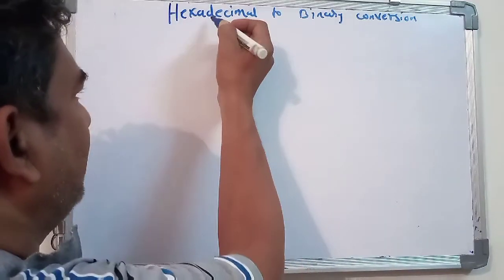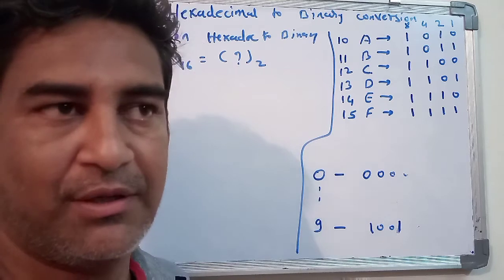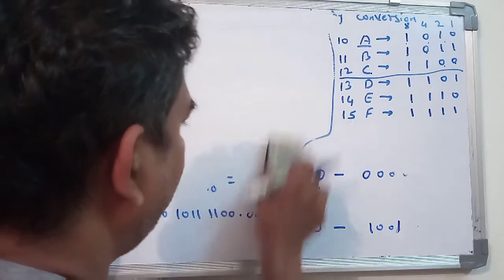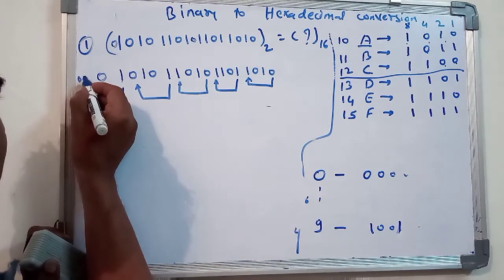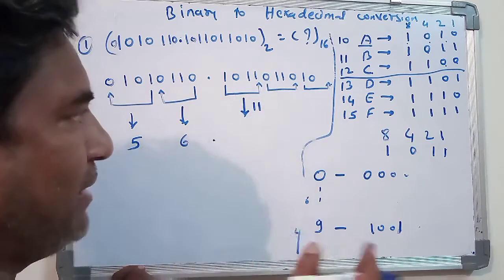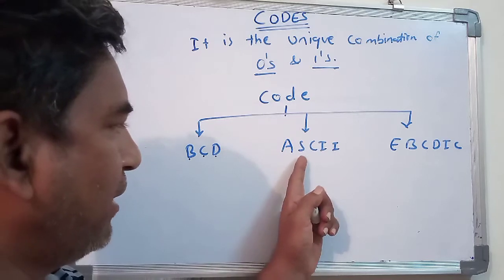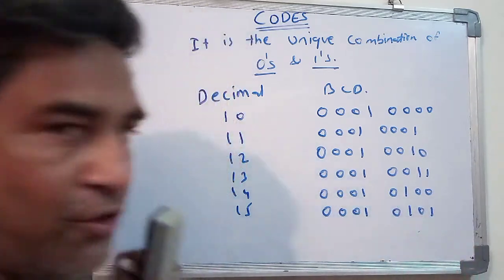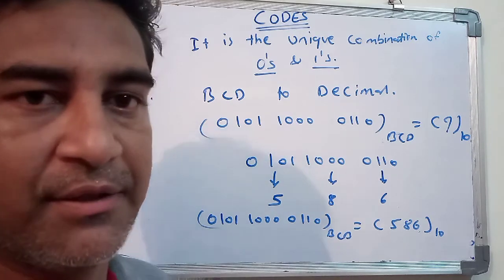Conversion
Decimal to Hexadecimal , Hexadecimal to Decimal , Codes